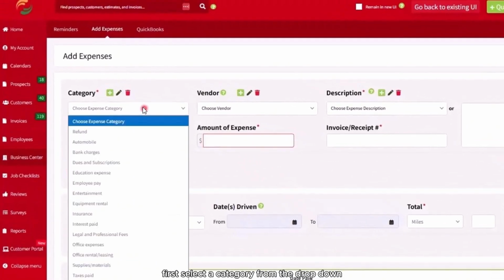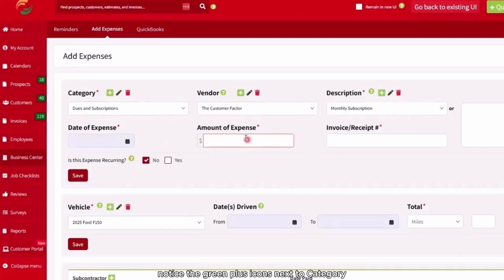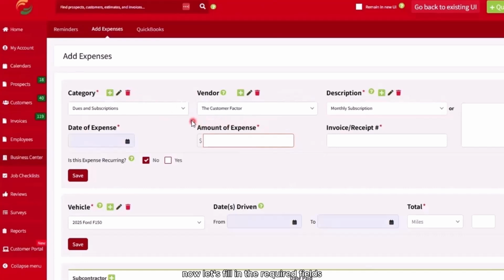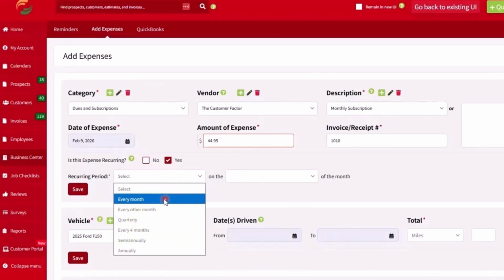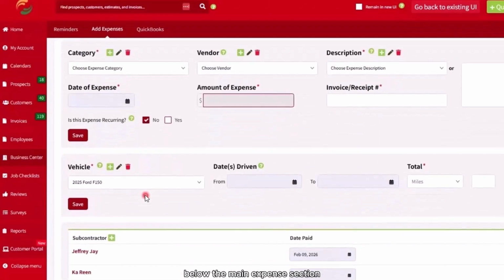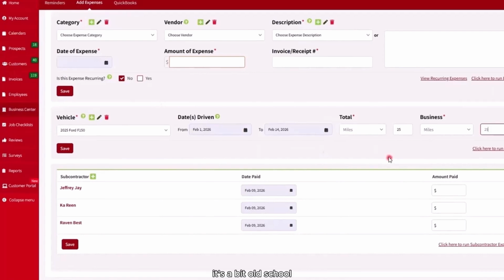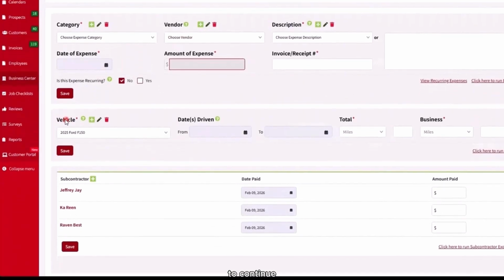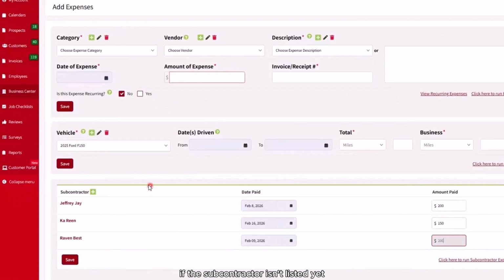The Customer Factor: How to Add Expenses in The Customer Factor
Learn how to add and manage expenses in The Customer Factor. In this tutorial, we walk through adding business expenses, tracking vehicle mileage, and logging subcontractor payments, all step by step. Perfect for service businesses looking to stay organized and keep accurate financial records.